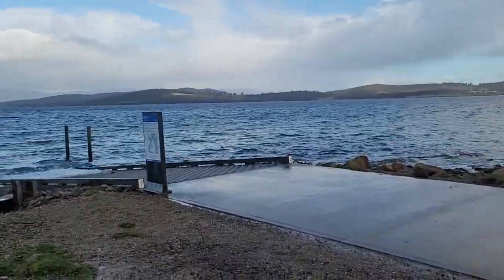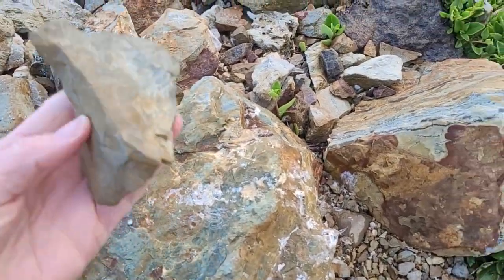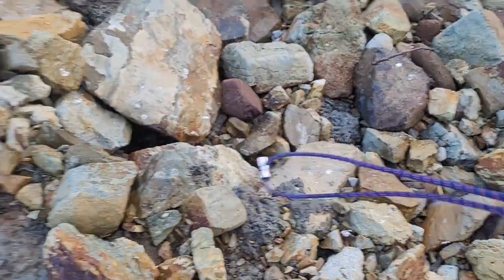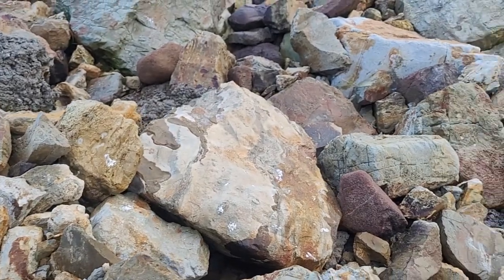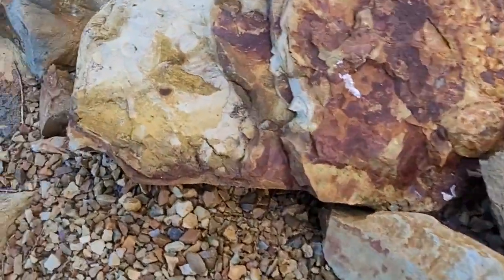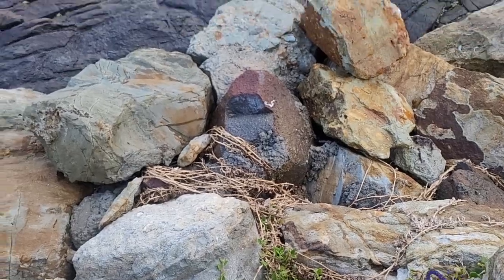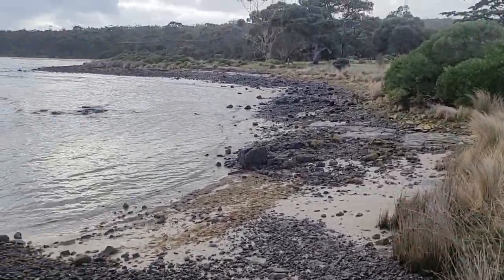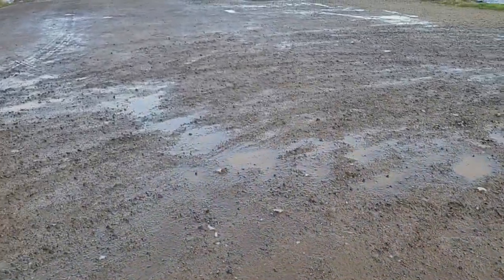Fossils on Bruny Island